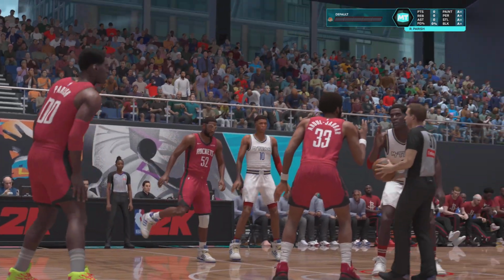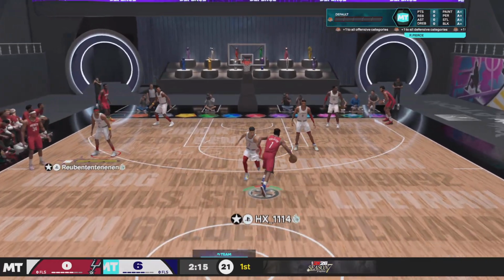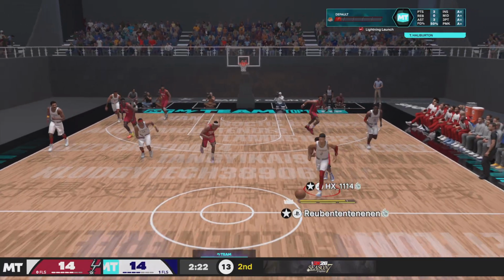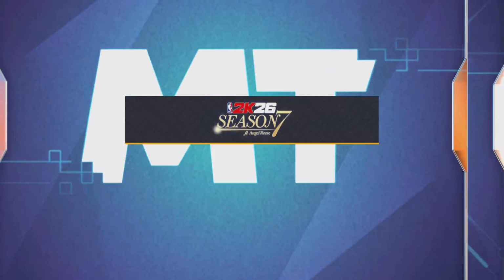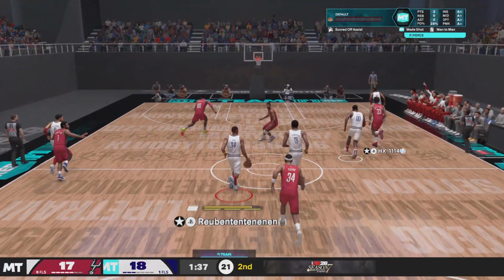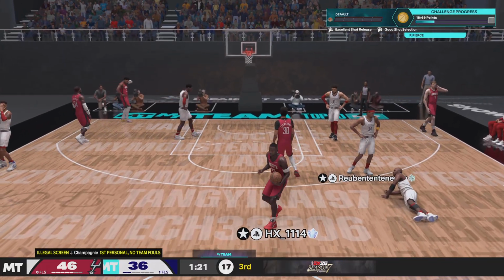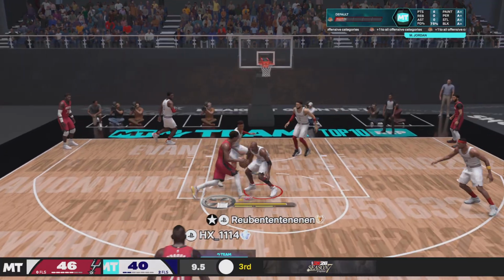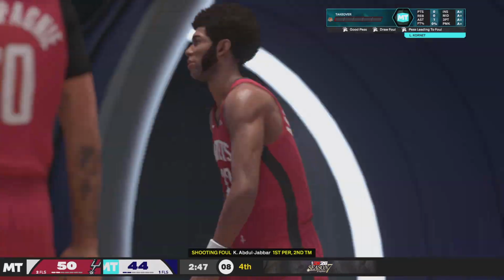Game 6: No Composure At All